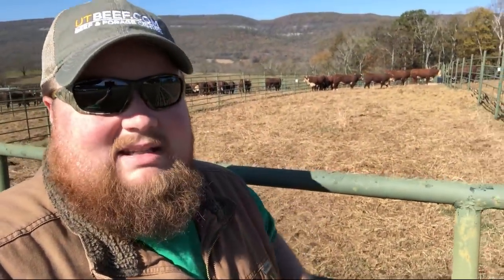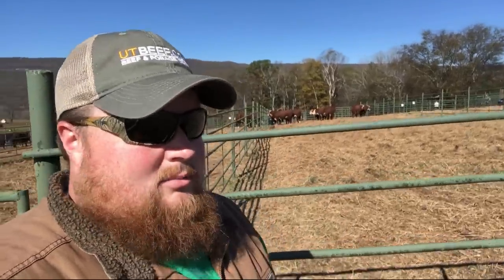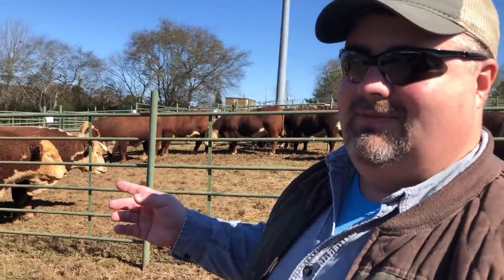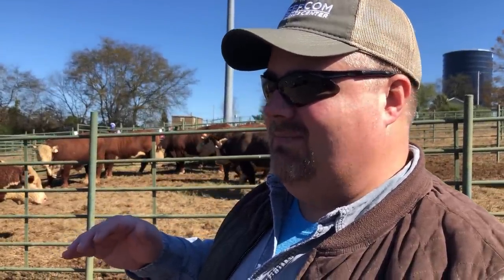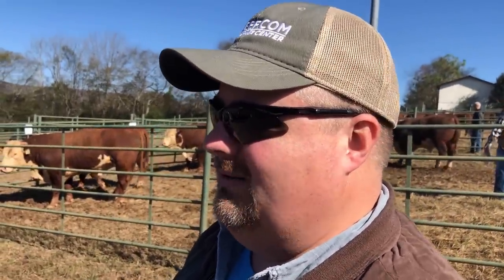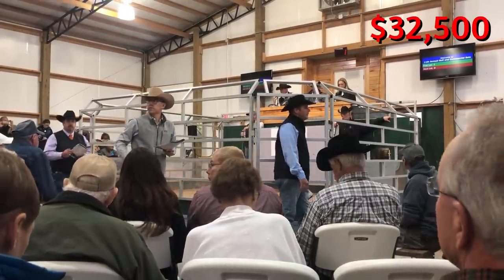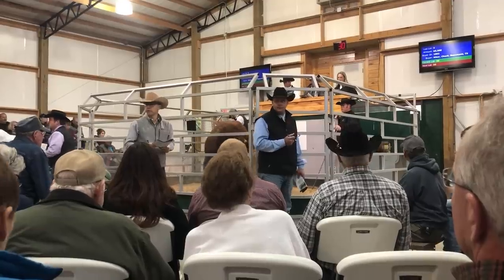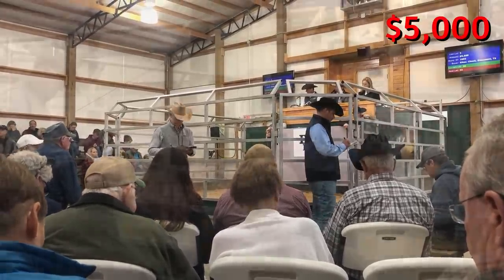Bull Selection and Auction at Burns Farms in Pikeville, TN with The Southern Cowman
Bull selection and auction at Burns Farms in Pikeville, TN. In this video my brother and I travel and buy a new bull for his herd of registered polled hereford cattle. The Southern Cowman (my brother's channel)
Our Homestead Amazon Wish List

**SUPPORT**
Your support, whether viewing our videos or visiting the links below, directly supports our family and is greatly appreciated by all of us!

**ABOUT US**
We’re a small family who moved out of the city in 2015 and set off on a new journey to build a homestead from scratch on one acre out in the country of the Blue Ridge mountains of Western North Carolina. We handcraft many items and goods that are for sale on our website and locally at select small businesses. Your support is greatly appreciated by all of us!